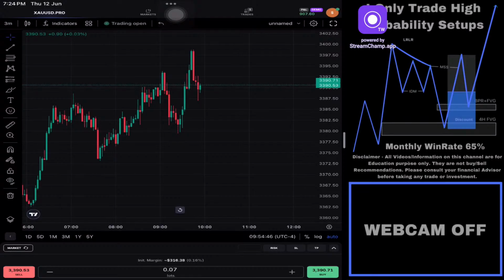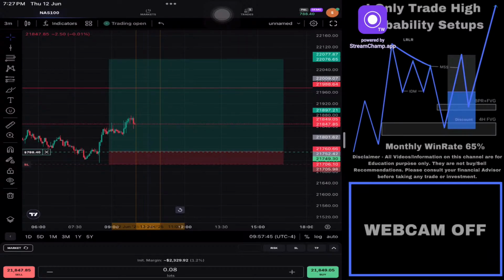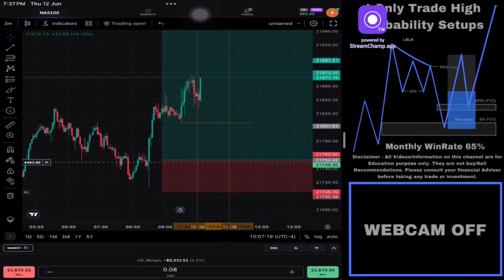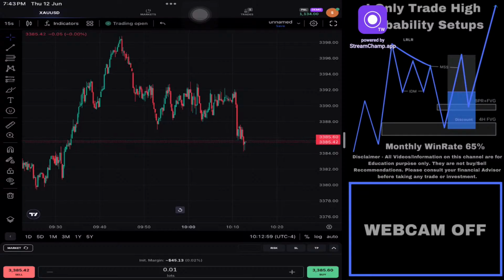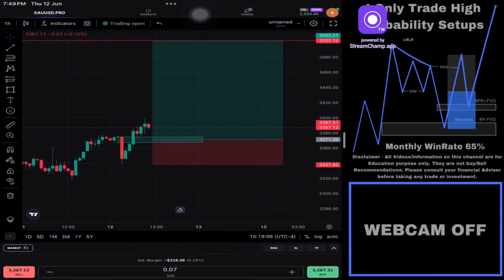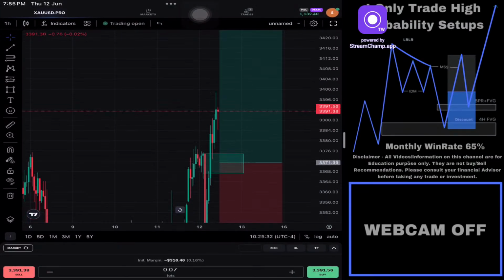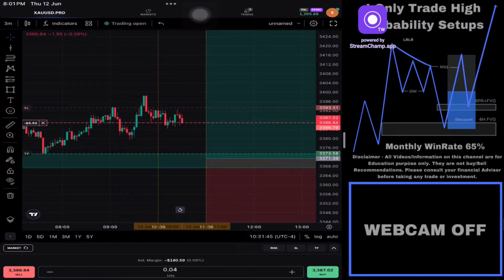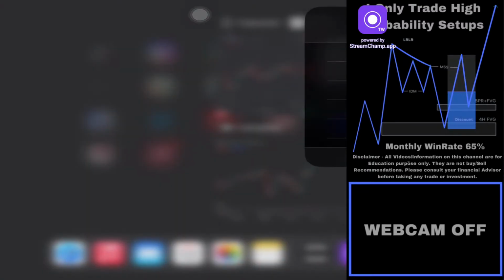Live Gold Trading in Internal Range l FOREX & Gold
I live live
Xauusd live gold trading live
Xauusd live
Gold trading live
Live scalping
Live trades xauusd
Xauusd live
Gold xauusdd live